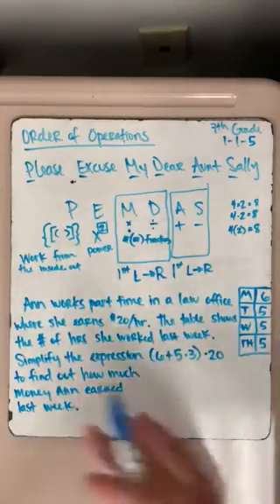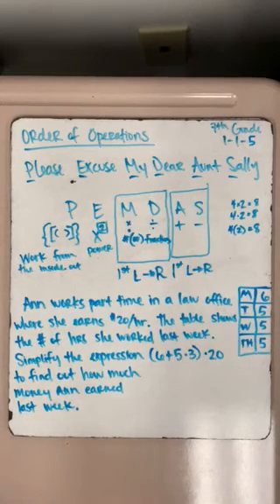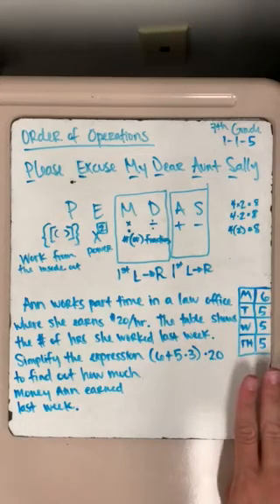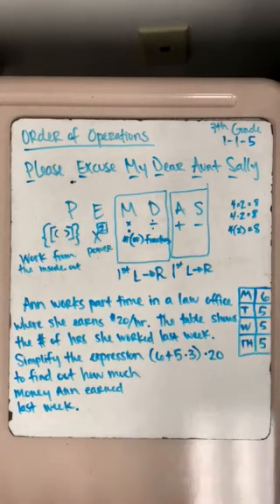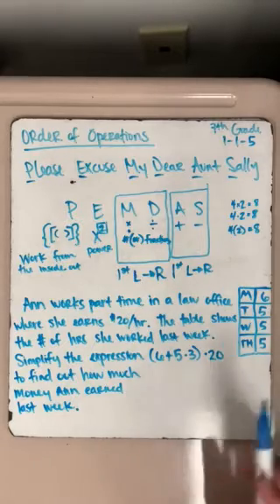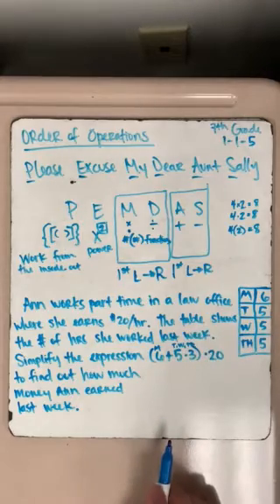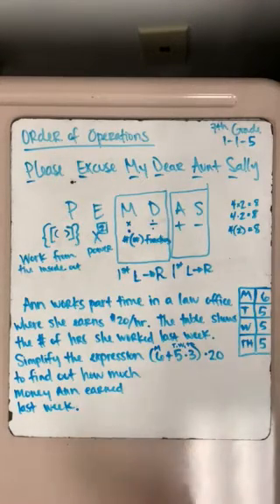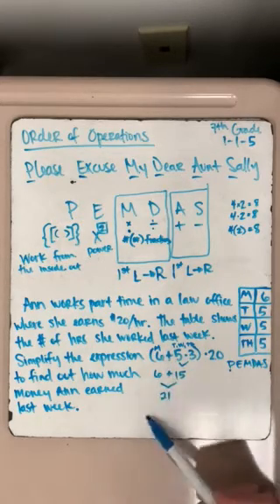Order of operations (7th grade)